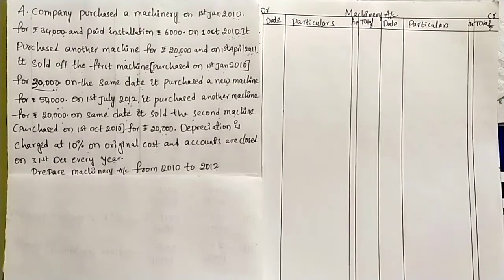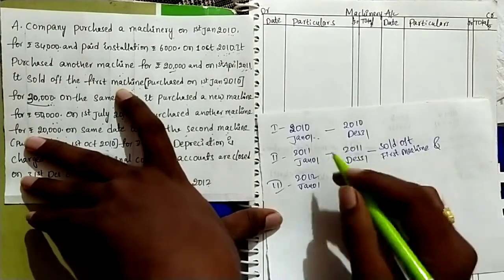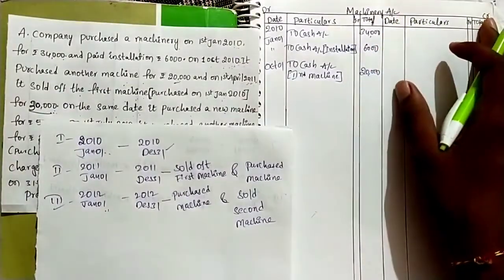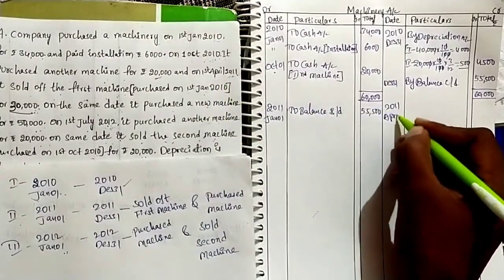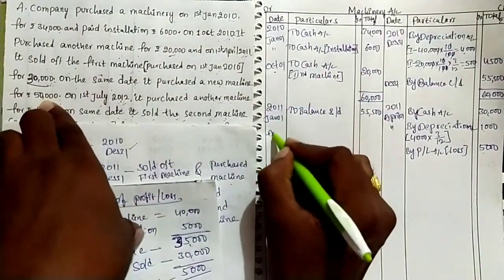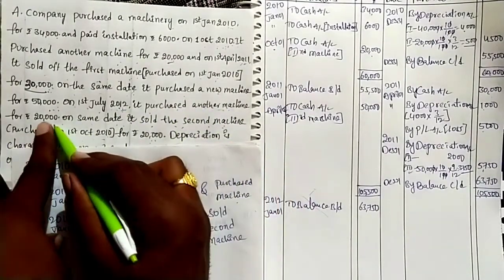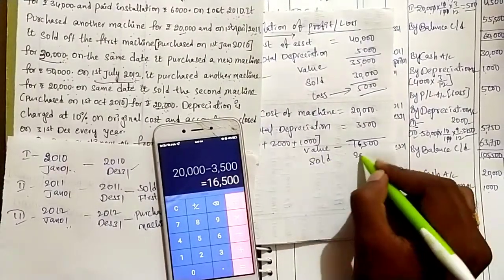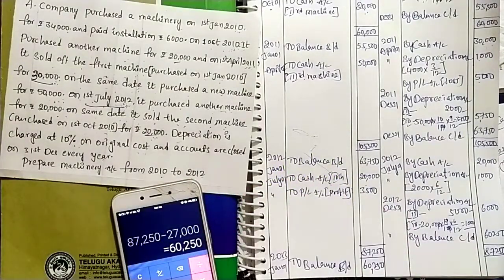Straight line method | Depreciation ( Problem no 3 )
How to solve depreciation problem